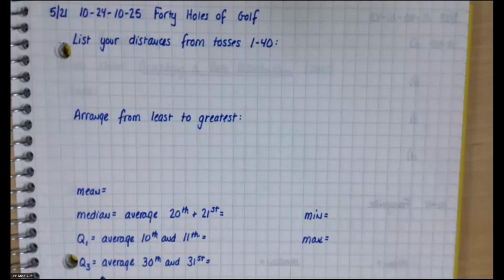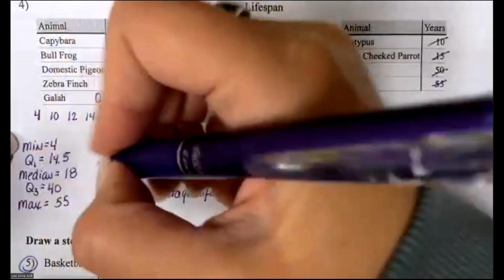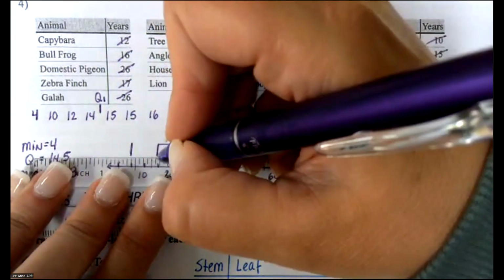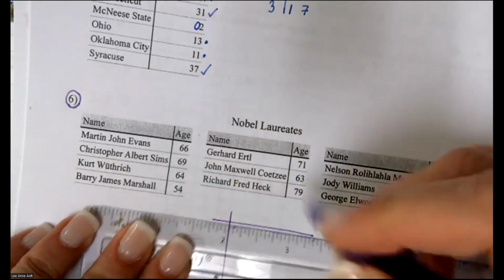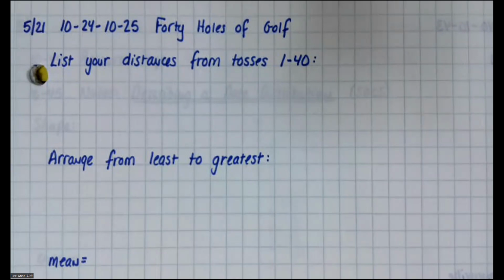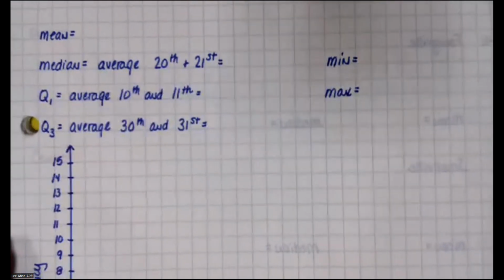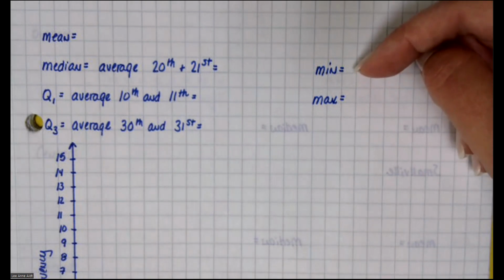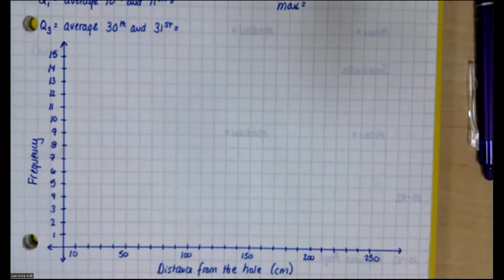5/21 - IM1 - 10-24 - 10-25